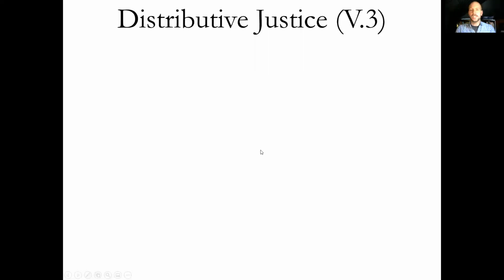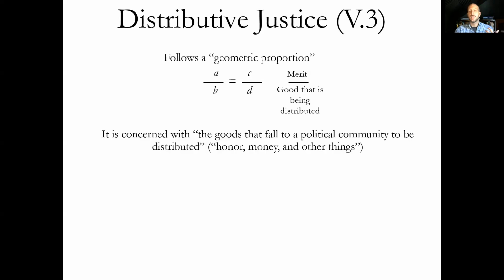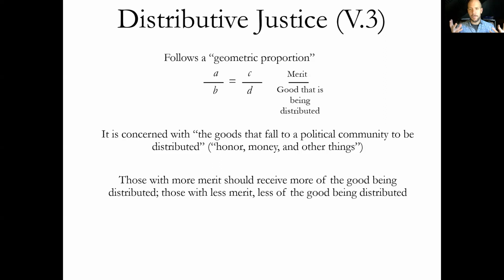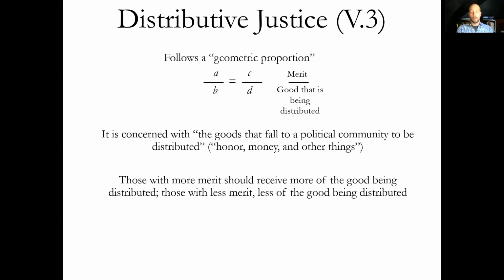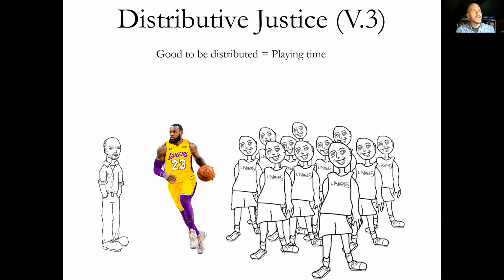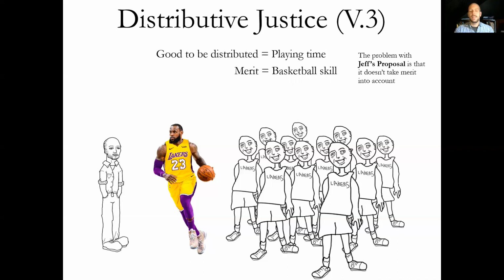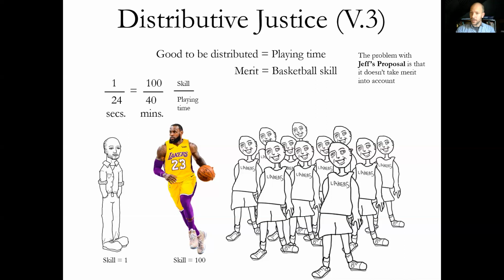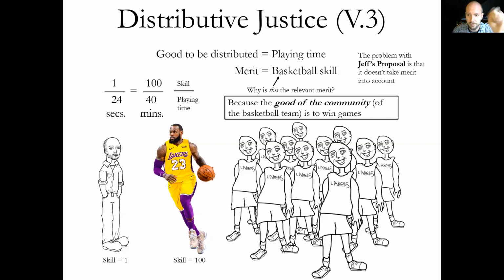Aristotle - Distributive Justice